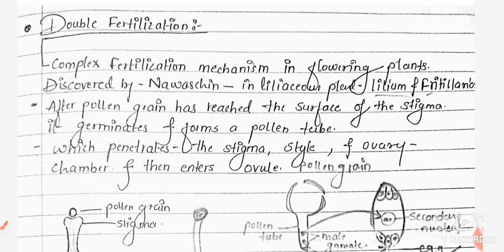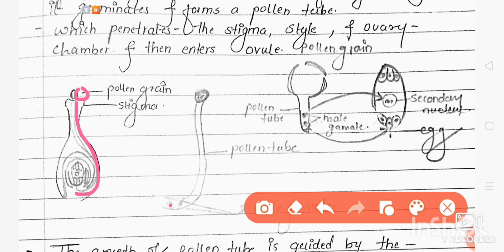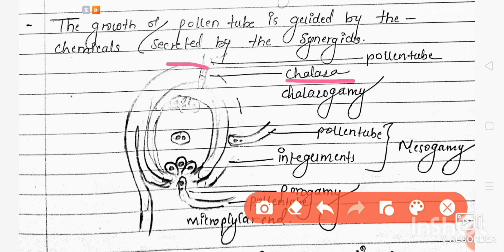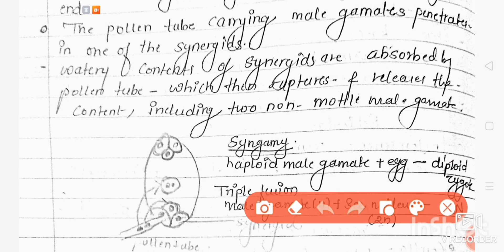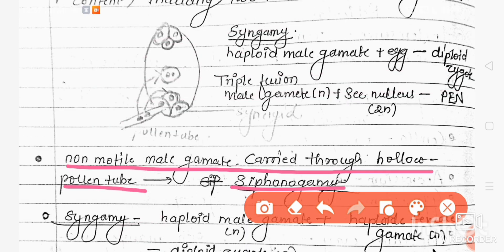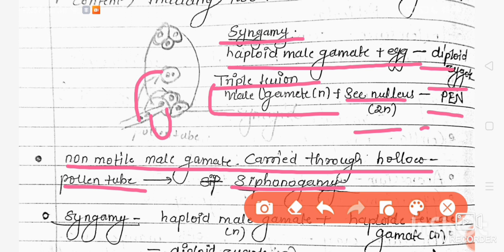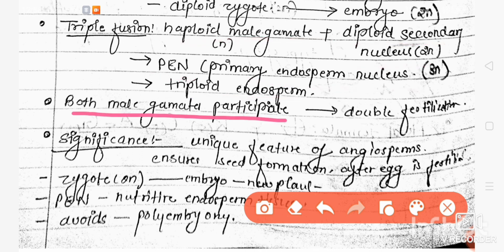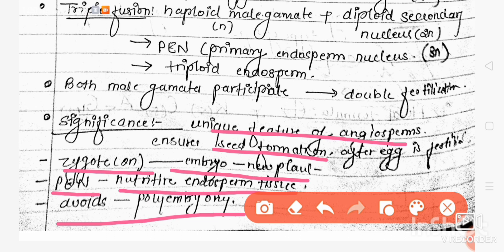Double Fertilization In Angiospermic Plants | Syngamy | Triple Fusion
Double Fertilization
a. One sperm cell fuses with the egg cell, forming a zygote. This zygote develops into the embryo, which eventually becomes the new plant.
b. The other sperm cell fuses with the two polar nuclei, forming a triploid (3n) nucleus. This triploid nucleus gives rise to the endosperm, which is a nutrient-rich tissue that nourishes the developing embryo.

Double fertilization ensures that both the embryo and the endosperm, which provides essential nutrients, develop concurrently in the seed.